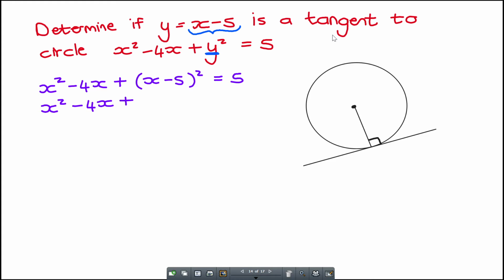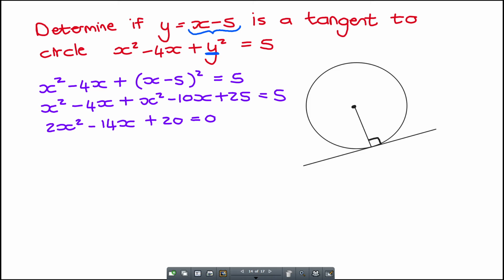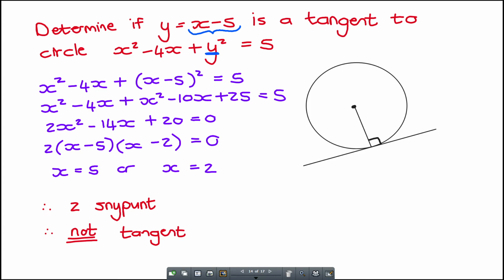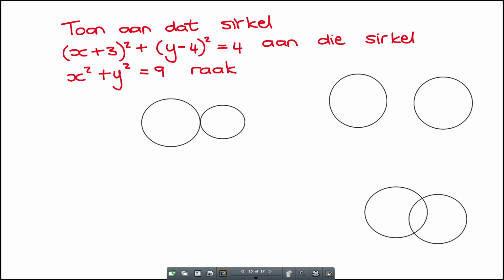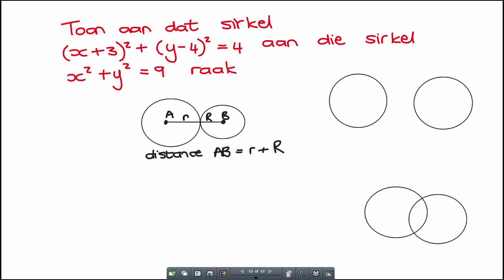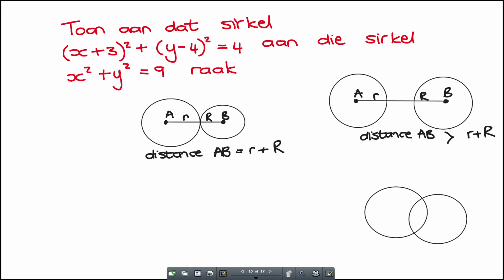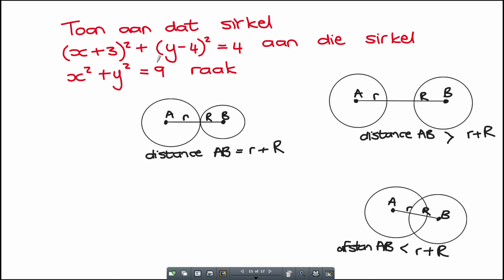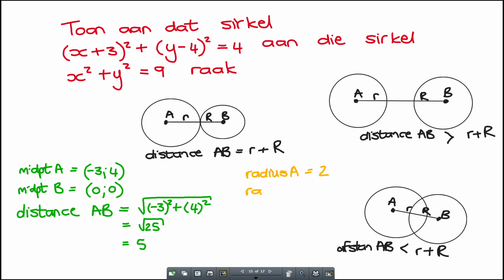gr12 Analities 29 Apr #2